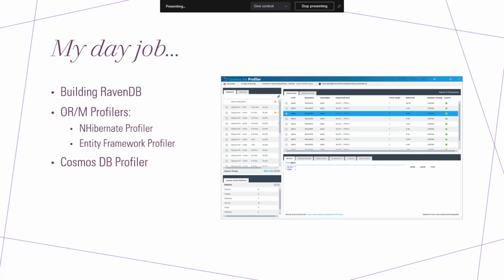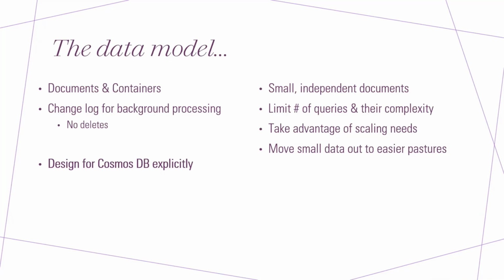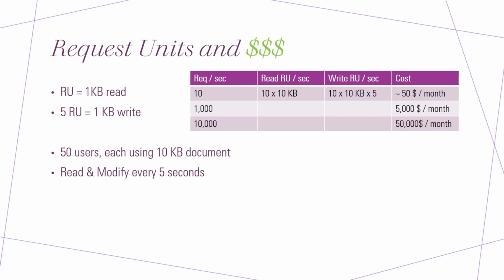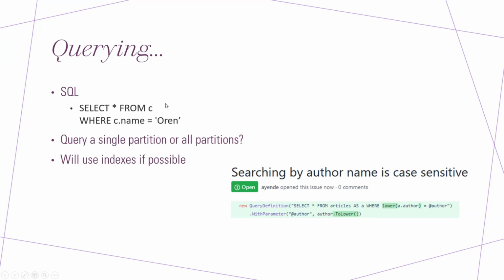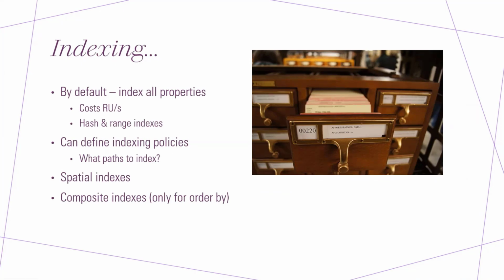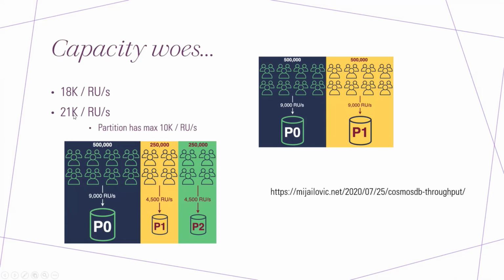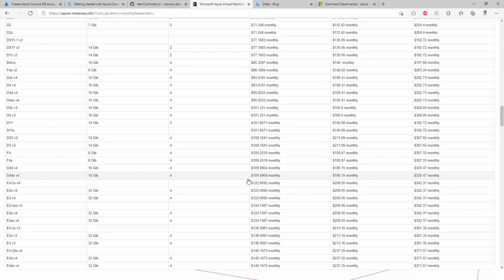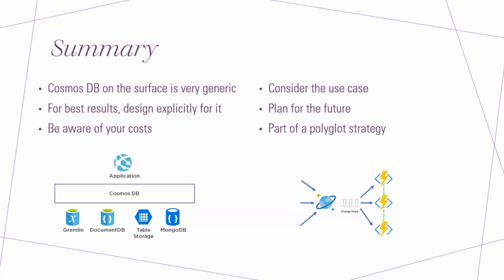Azure Cosmos DB Advanced & Optimization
In this session, Oren Eini will discuss how you can use Azure Cosmos DB in your application. We'll go over data models, proper design, and best practices for building applications using Cosmos DB. We will look into some of the common pitfalls with regard to both performance and cost.

Oren Eini is the CEO of RavenDB, a NoSQL Distributed Database that's Fully Transactional (ACID) both across your database and throughout your database cluster. RavenDB Cloud is the Managed Cloud Service (DBaaS) for easy use.

Oren has been awarded Microsoft's Most Valuable Professional. He's an internationally acclaimed presenter appearing at DevTeach, JAOO, QCon, Oredev, NDC, Yow! and Progressive.NET conferences as well as authoring "Inside RavenDB", published by Hibernating Rhinos.

He remains dedicated and focused on architecture and best practices that promote quality software and zero-friction development.